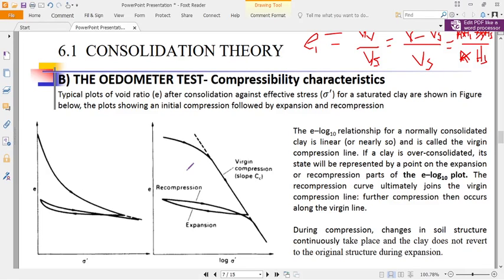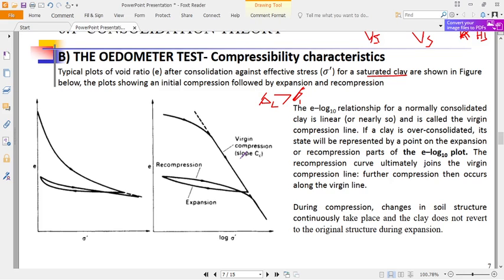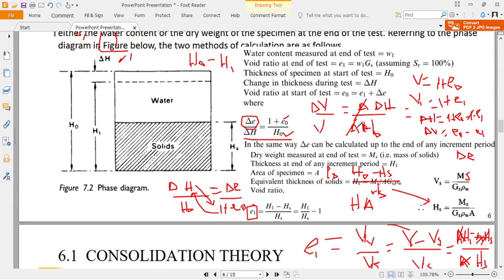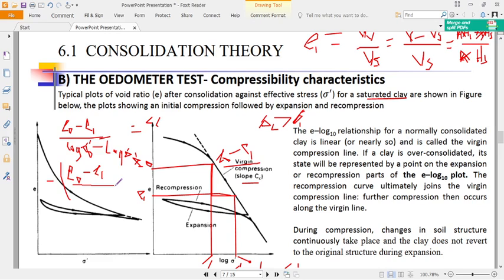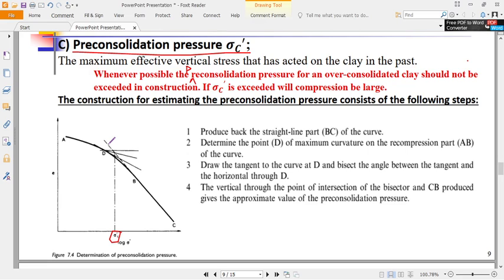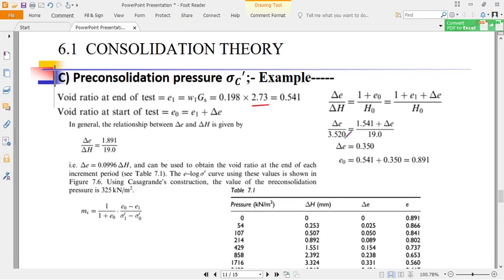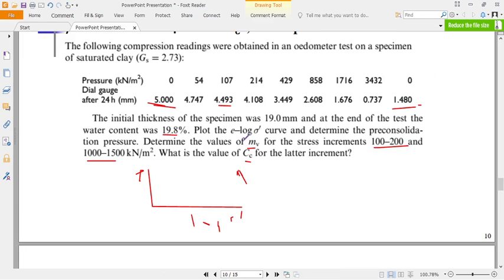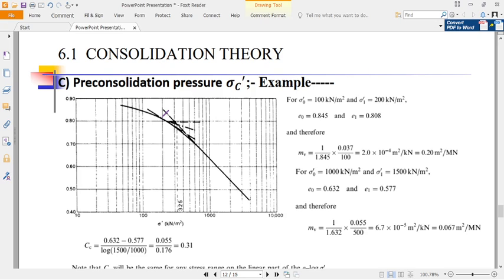Consolidation theory Part 2